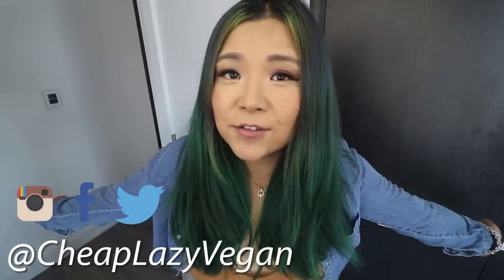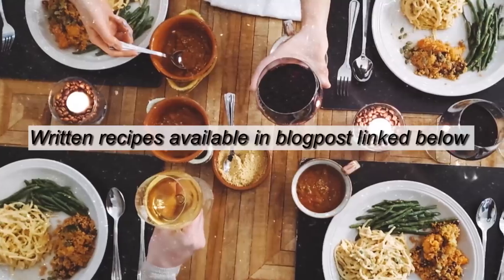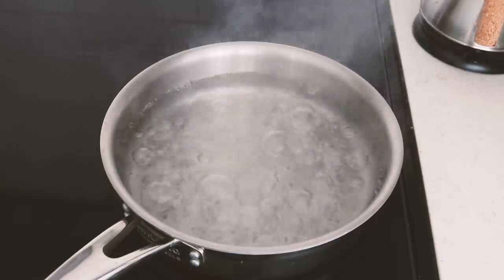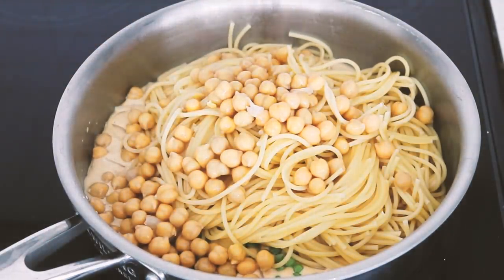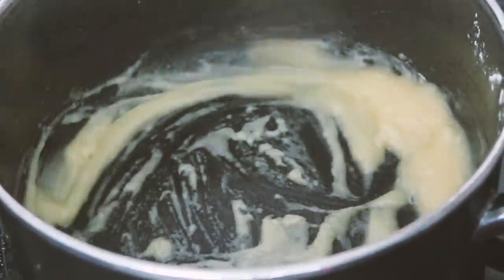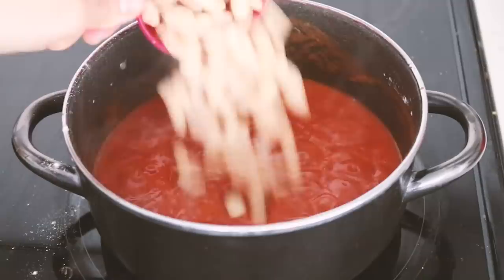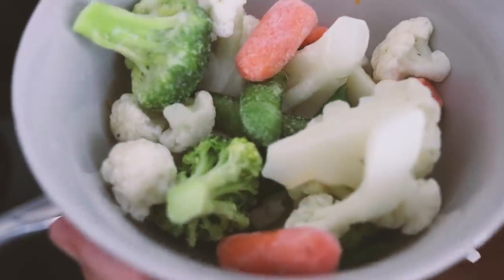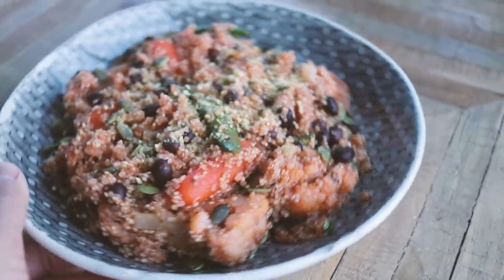LAZY VEGAN RECIPES... DON'T GO OUTSIDE LOL (Easy Vegan Pantry & Freezer Recipes)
Today's video is a collection of recipes you could make from the comfort of your own home without leaving the house! I'm talking about pantry & freezer recipes - if you are well stocked, there's a chance you'll be able to survive in the home for a few weeks with just what you have. Survive and maybe even thrive~ I know it's a bit scary what's happening right now and a lot of people are either choosing to or forced to stay home due to the circumstances. So I'm hoping that this could be of help to some of you. Or you are just lazy (like me) and don't feel like going grocery shopping all the time!